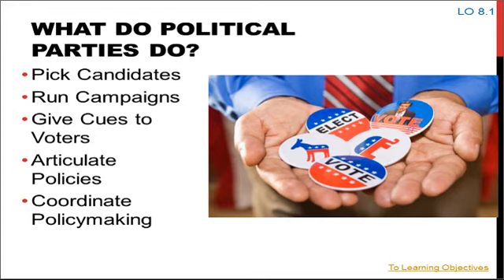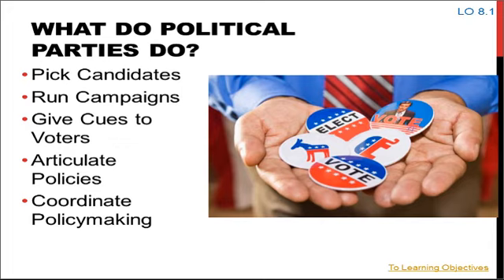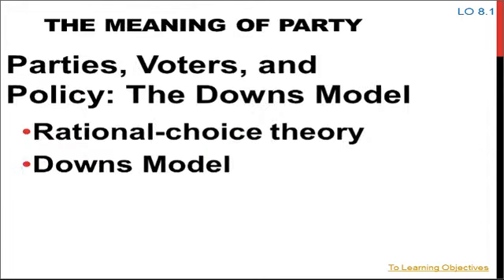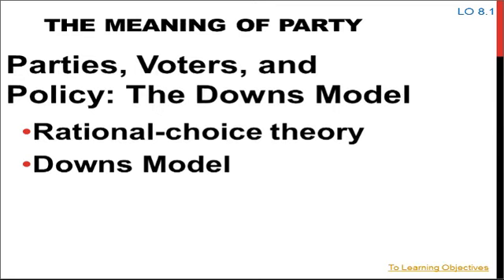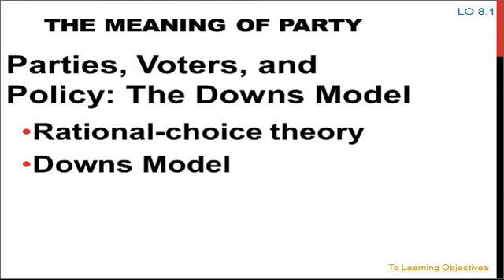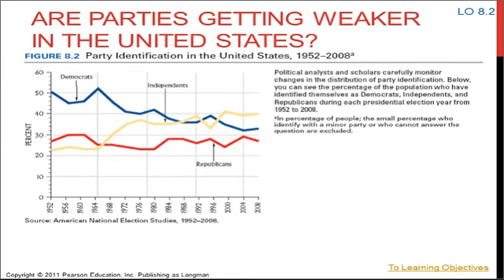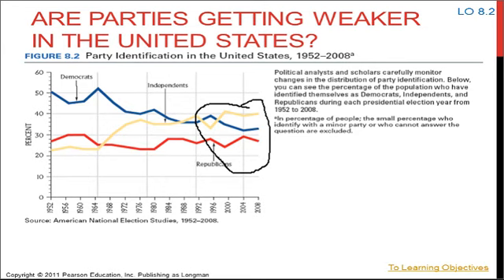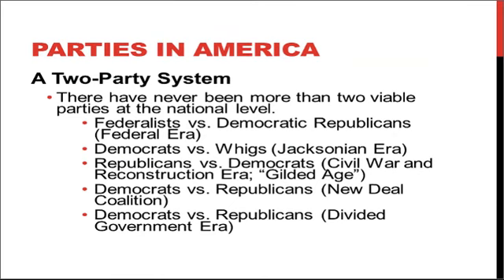Political Parties: An Overview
This presentation addresses the basic principles behind the purpose of political parties